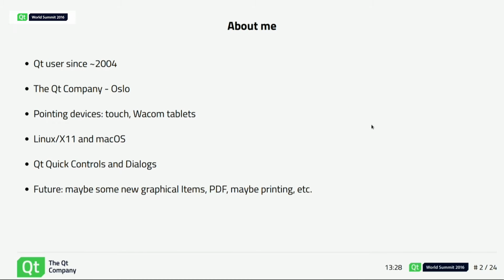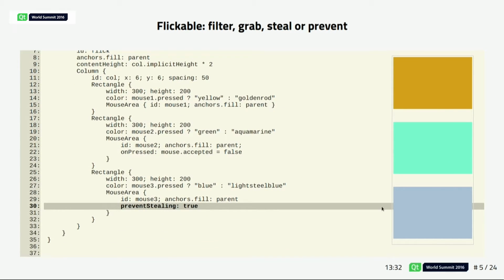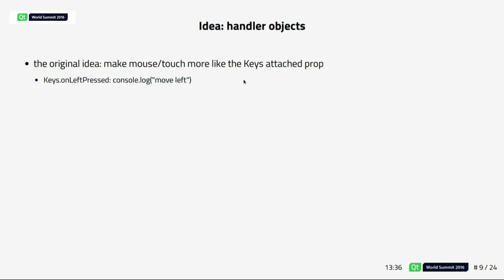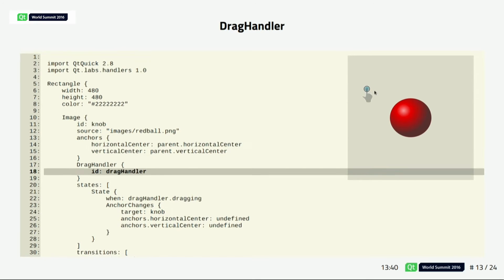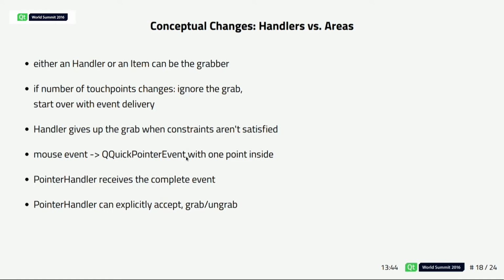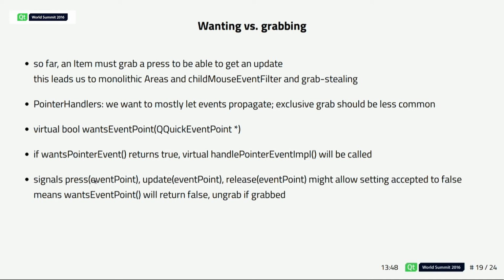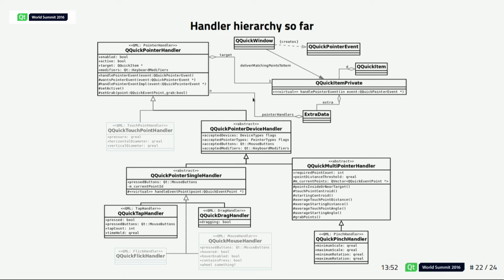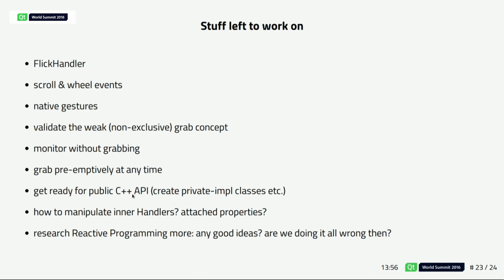QtWS16- Pointer Events and Handlers in Qt Quick, Shawn Rutledge, The Qt Company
Day 2 at QtWS16, Shawn Rutledge, The Qt Company "Pointer Events and Handlers in Qt Quick"